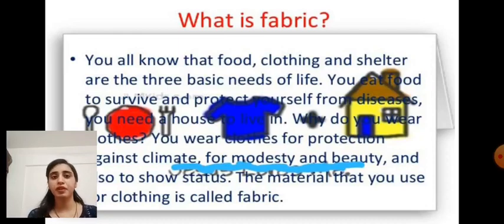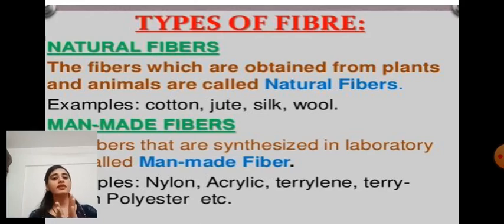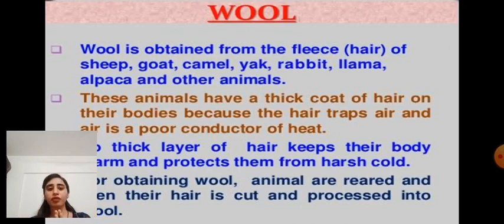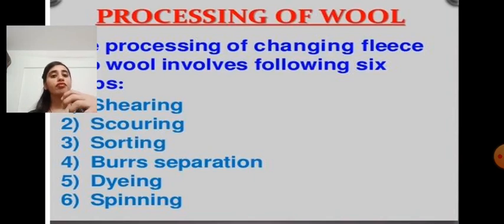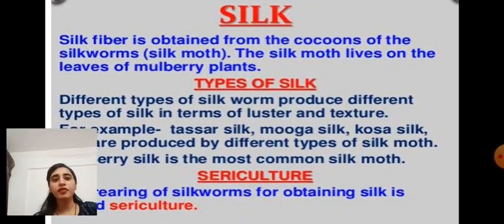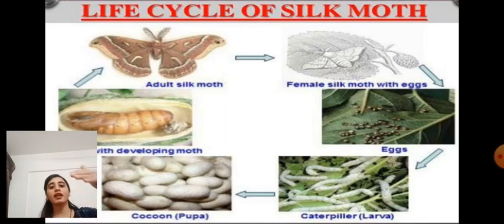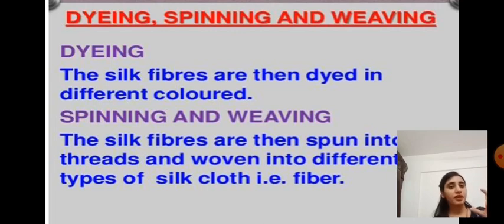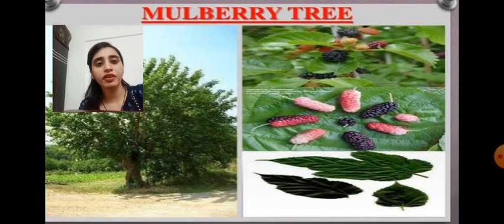23.07.2020 VII SCIENCE ls3 REVISION AM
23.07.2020 This video is for 7th STD – SCIENCE ls3 REVISION